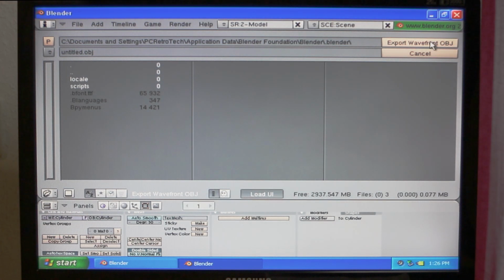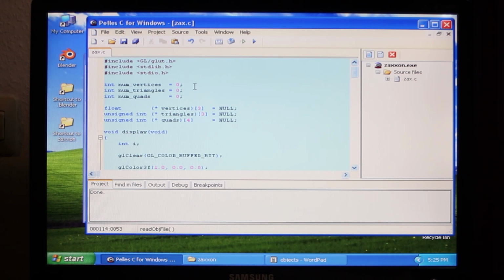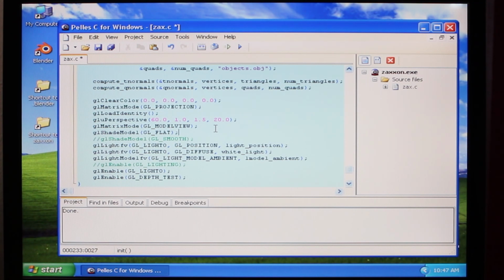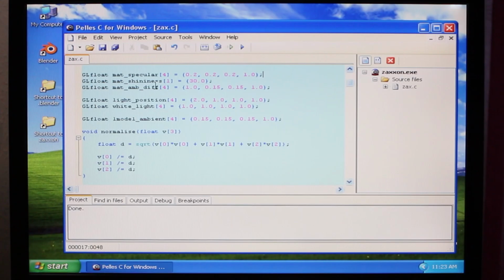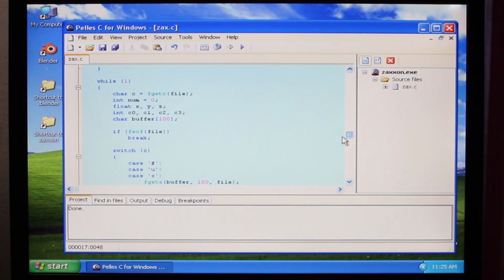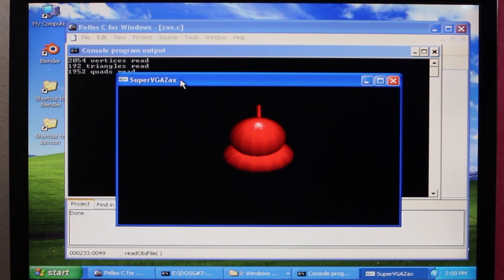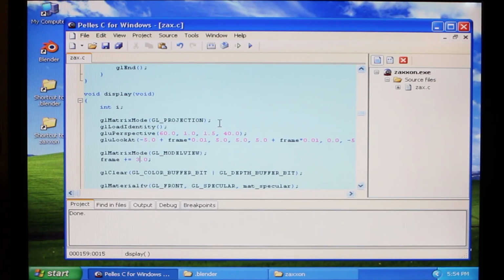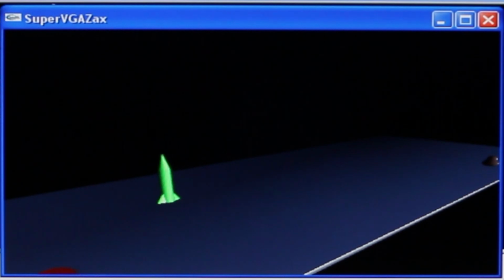Updating DOS Game Graphics in OpenGL